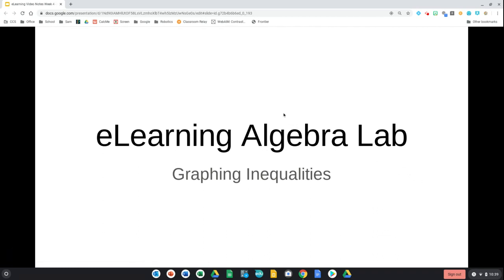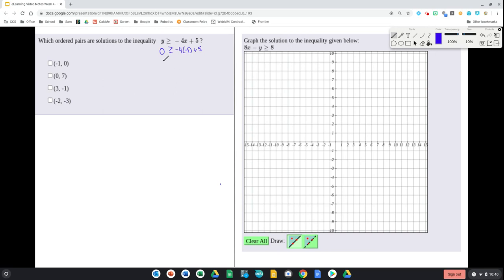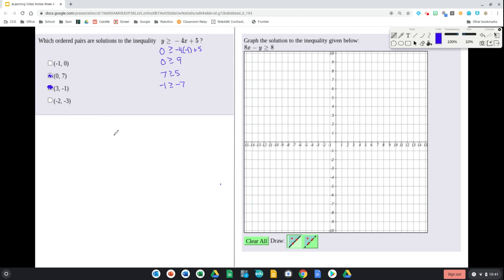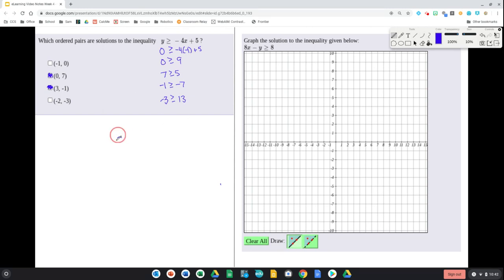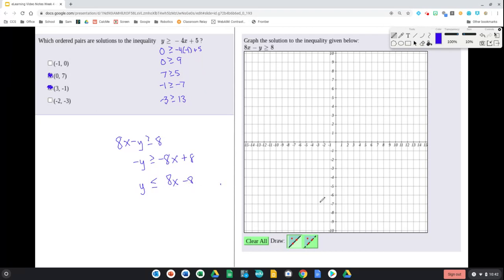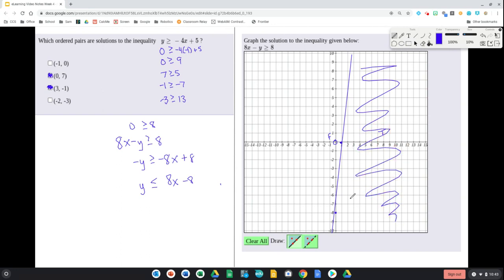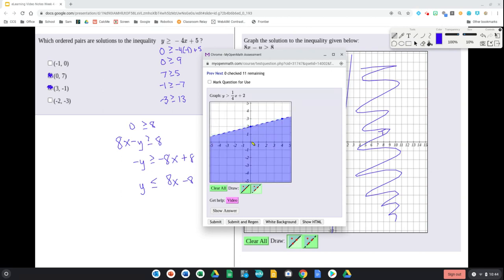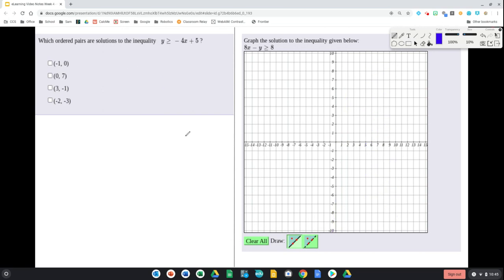eLearning Alg Lab 4.16